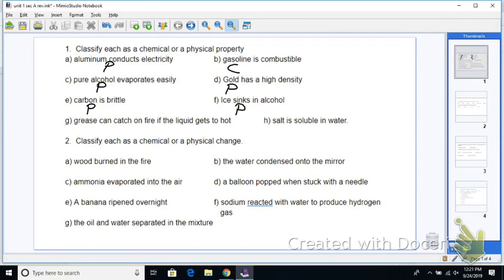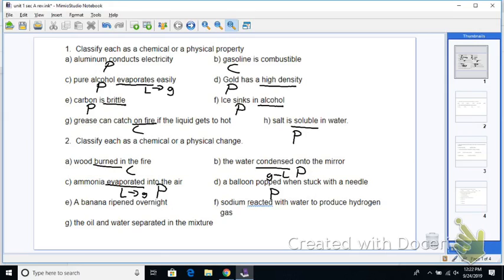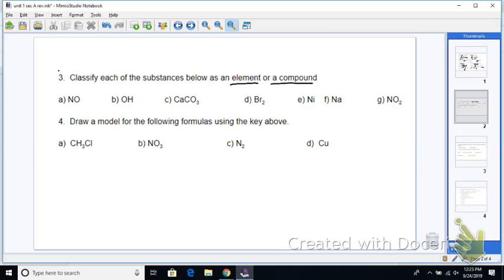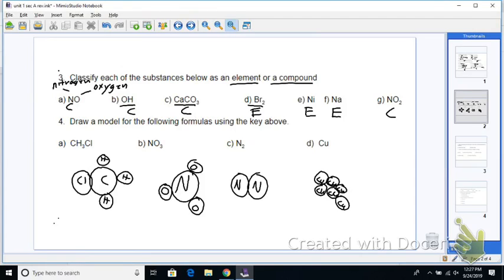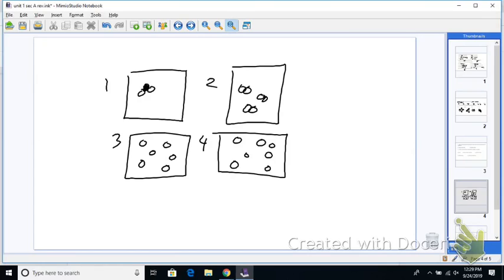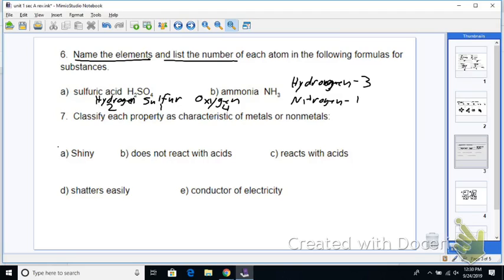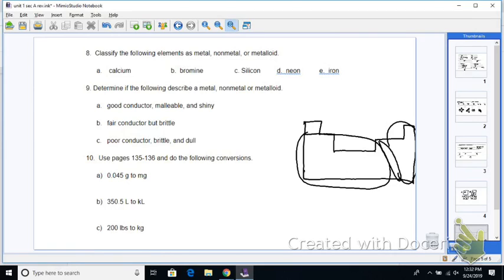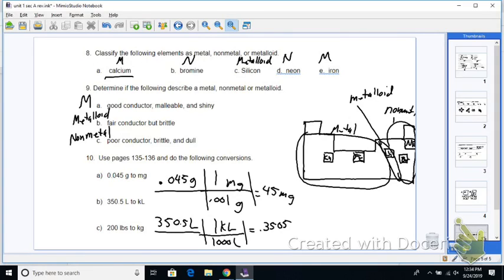Chem review unit 1sec-a